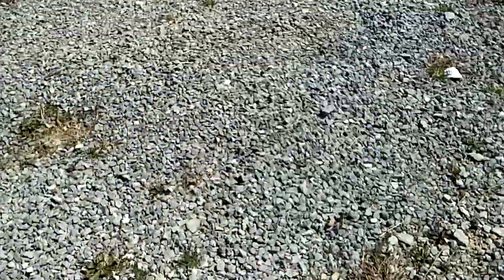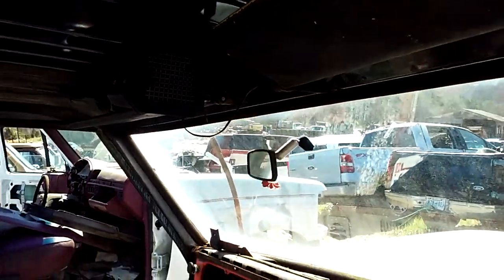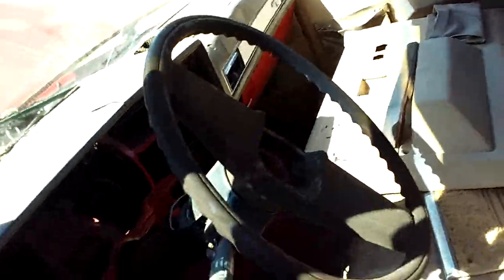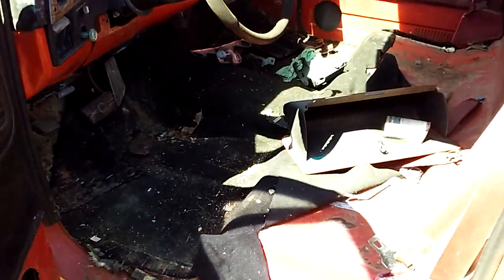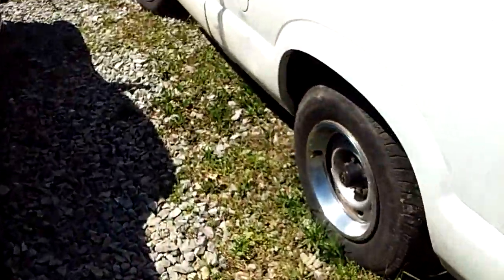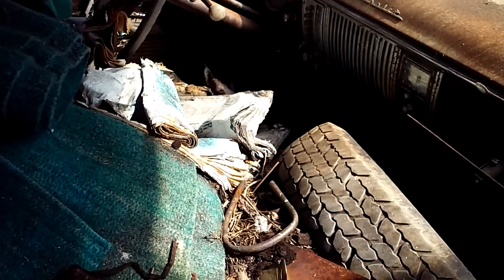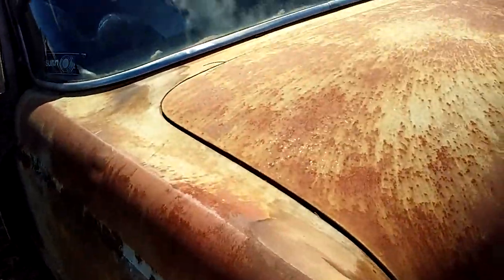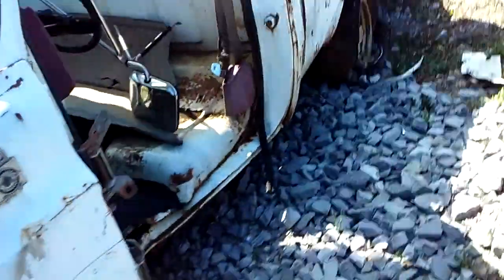At the junkyard looking for C10 parts #5